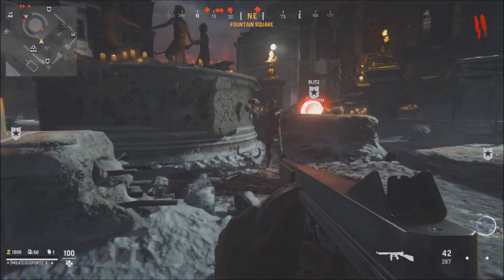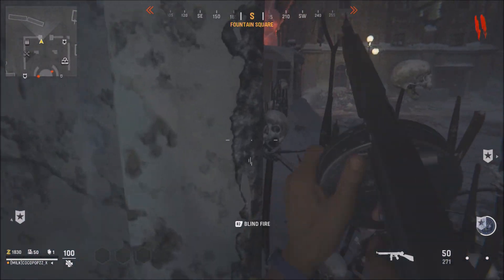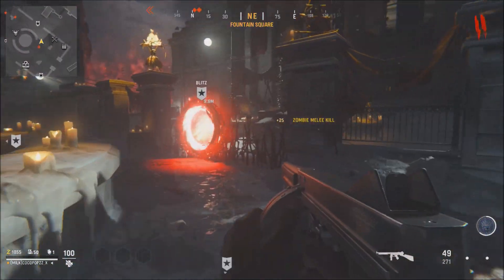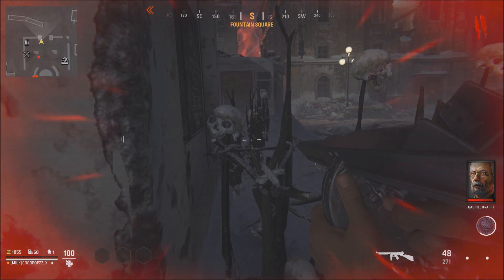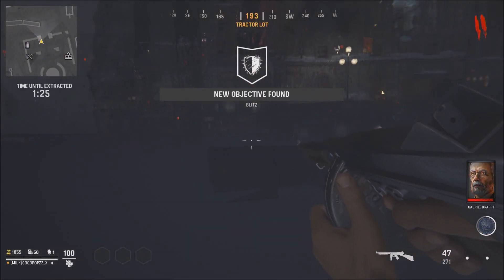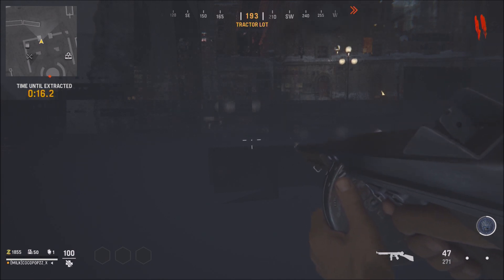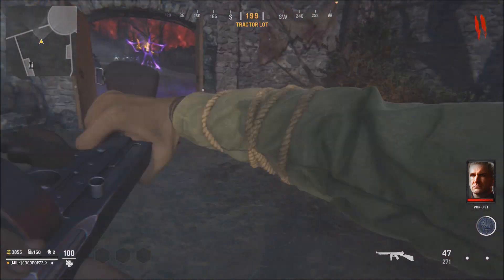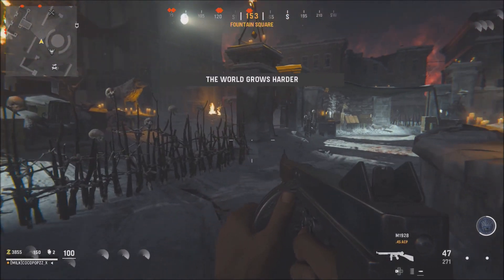Vanguard Zombie Glitches: Skip Blitz Timed Objective Glitch - Der Anfang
Hello & Welcome to my New - Video Of Vanguard Zombies Showing You Skip Blitz Timed Objective Glitch - if you wish to see More.

z CerealGlitchers